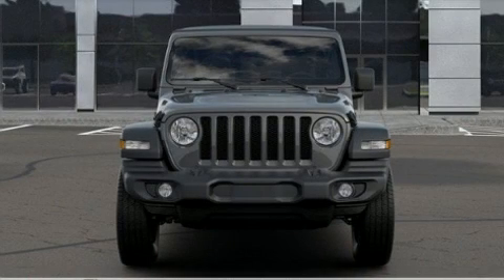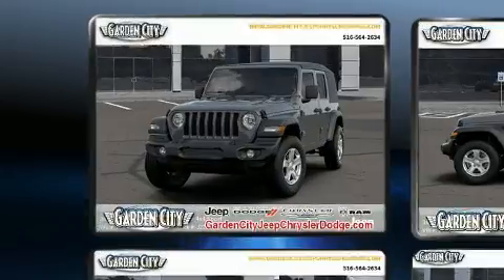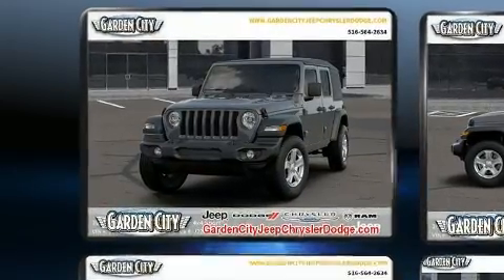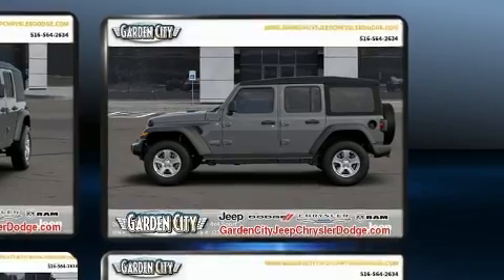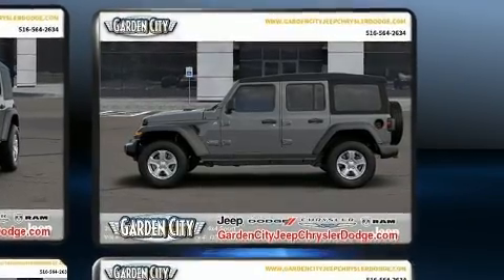2020 Jeep Wrangler UNLIMITED SPORT S 4X4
Load your family into the 2020 Jeep Wrangler. All of the premium features expected of a Jeep are offered, including: a tachometer, a leather steering wheel, front bucket seats, front fog lights, skid plates, remote keyless entry, and power windows. Jeep also prioritized safety and security with features such as: dual front impact airbags, integrated roll-over protection, traction control, brake assist, ignition disabling, and 4 wheel disc brakes with ABS. Various mechanical systems are monitored by electronic stability control, keeping you on your intended path. We have the vehicle you've been searching for at a price you can afford. Stop by our dealership or give us a call for more information.